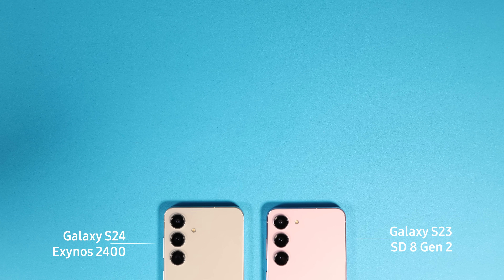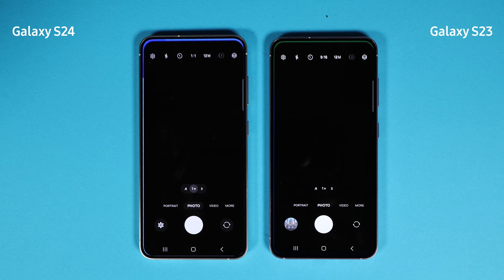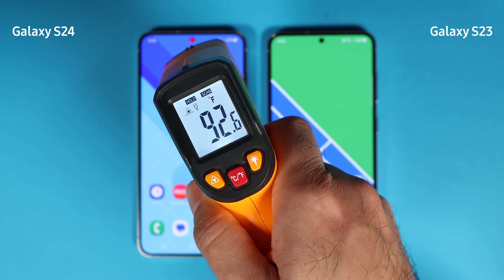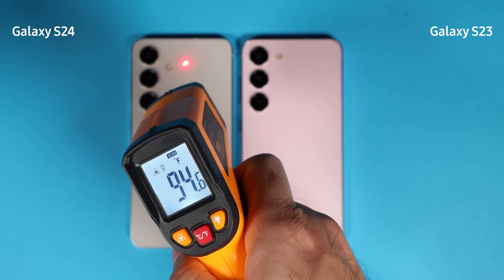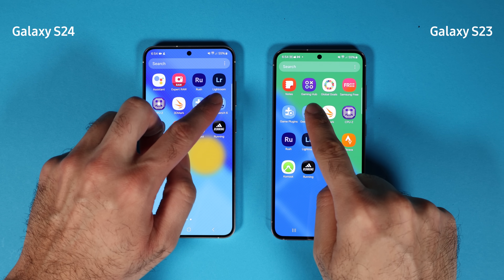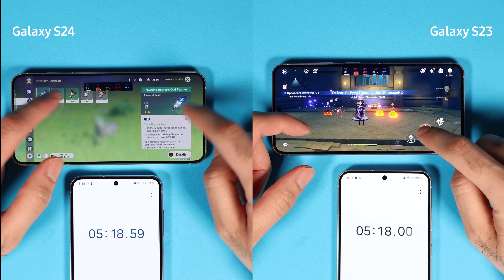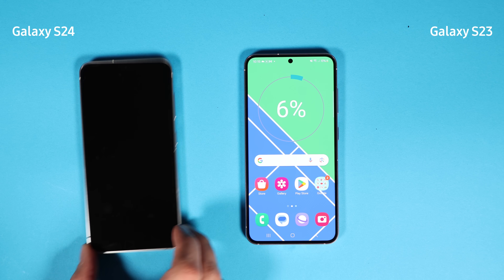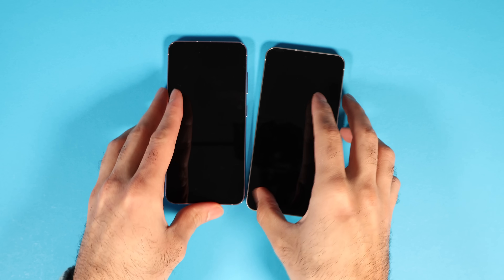Galaxy S24 vs S23 | Exynos vs Snapdragon Battery Test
I compared the performance and battery life of Galaxy S24 vs Galaxy S23. The S24 that I used has Exynos 2400 while the S23 has Snapdragon 8 Gen 2. Exynos historically does not hold as much battery as Snapdragon, in this test, I wanted to see whether S24 can hold up to S23. I did a speed test, GPS test, and Benchmarking using Geekbench and 3DMark. I then played Genshin Impact to test the gaming performance, thermals, and heating. I really wanted to know if Exynos runs hotter than Snapdragon and whether the battery lasts longer. I did another review of the camera comparison of Samsung Galaxy S23 vs S24 that you can find in the channel.

My Mobile Content Creation Gear:
Phone Mount
Phone Selfie Stick
Galaxy S24 Ultra
Canon R50

Phone and Accessories in this Video:
Samsung Galaxy S24
Galaxy clear S24 case
Galaxy S24 Carbon case
Power bank

My Editing Tools:
SD Card

00:00 - S23 Exynos vs S24 Snapdragon
00:26 - Speed Test S24 vs S23
02:40 - Rush S23 Faster Than S24
03:00 - Temperature after Speed Test
03:20 - 5G Battery Drain Test
03:41 - Thermals after 5G Test
04:04 - GPS and Bad Signal Test
05:25 - 4K Video Test
05:48 - Standby Battery Test
06:01 - Geekbench CPU Comparison
06:16 - Geekbench GPU Comparison
06:27 - 3DMark Benchmark S23 vs S24
07:43 - Gaming Performance
07:57 - Exynos is HOT!
08:08 - S24 vs S23 Battery Test
08:32 - Final Result
09:22 - Final thoughts